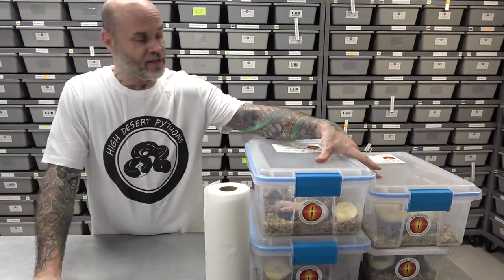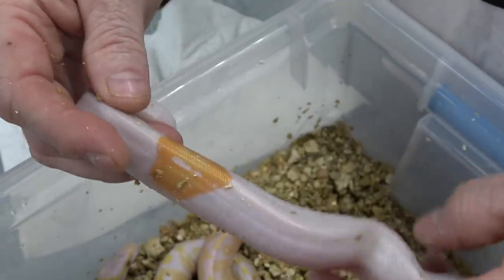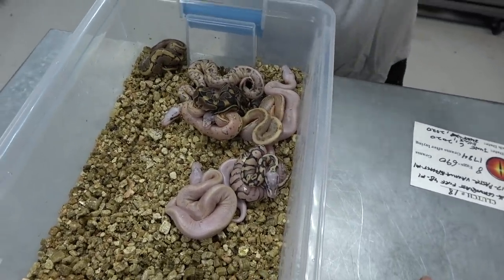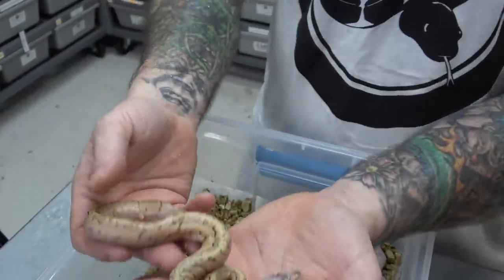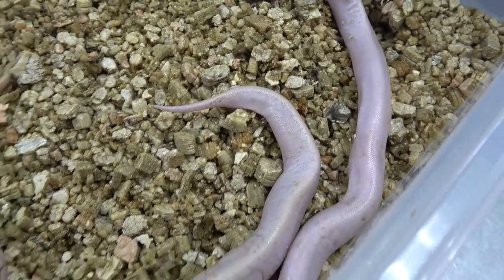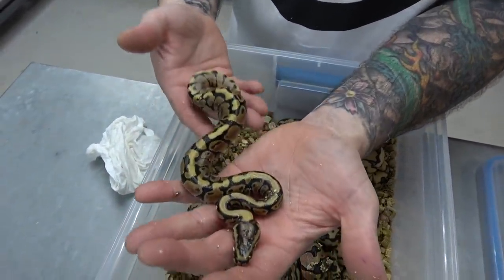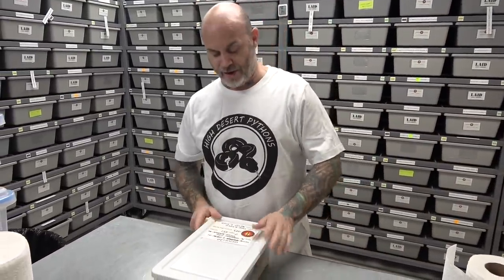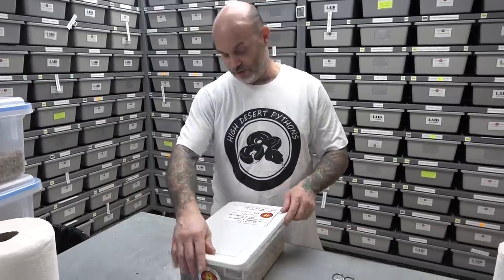Crazy Looking Clowns !! Clutch Update